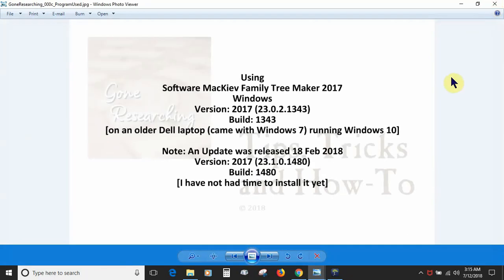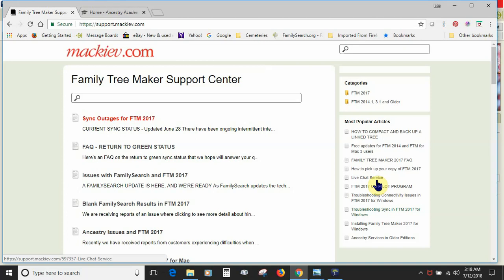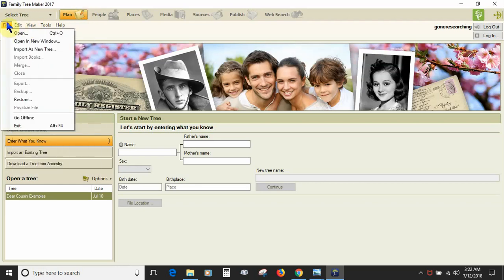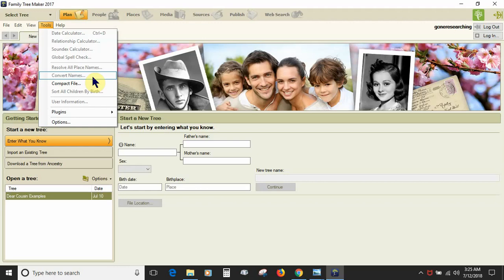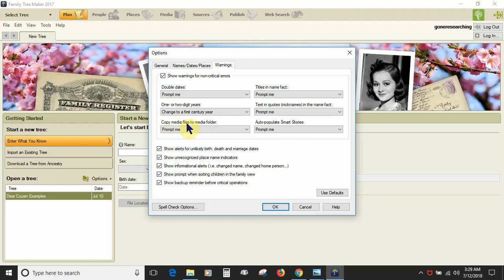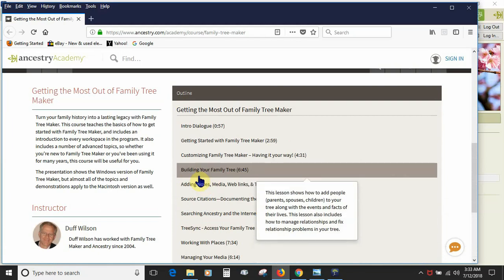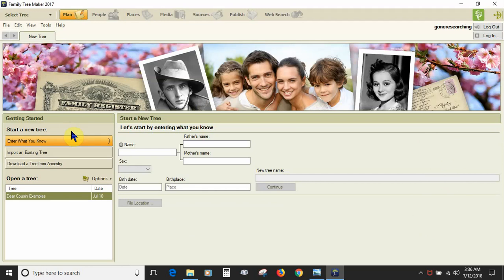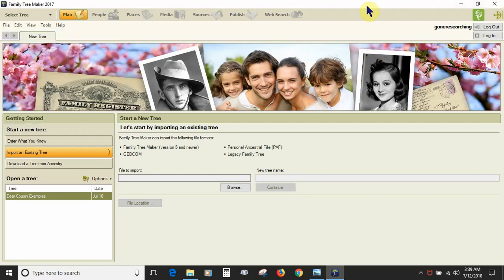Family Tree Maker 2017: Getting Started and Taking a Look Around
Gone Researching  Tips, Tricks, and How-to

This video takes a look at the Family Tree Maker 2017 interface so that users have a visual guide and overview of how the program is organized.

The majority of the video also applies to Family Tree Maker 2019.

00.00.00  Intro
00.01.35  At this point … Installed and Ready to Go. If Installation problems … (And backup reminders)
00.04.29  Let’s Get Started … 7 Workspaces
00.05.12  Workspace Toolbar
00.06.31  Menu Toolbar
00.07.30  File Menu
00.07.59  Edit Menu
00.08.42  View Menu
00.09.07  Tools Menu
00.11.17  Tools Menu – Options… (Applies to All of Your Tree Files)
00.14.46  Help Menu
00.14.55  Help Menu – Built-in Help for Family Tree Maker…
00.15.25  Help Menu – Companion Guide PDF
00.17.12  Help Menu – Training Tutorials…
00.19.07  Help Menu continued
00.21.00  Workspace Panels
00.23.52  Interesting Trivia – Opening and Closing FTM Tree Files and Closing the Program